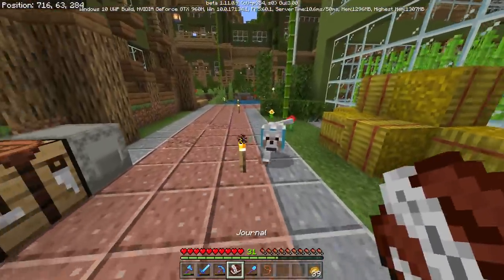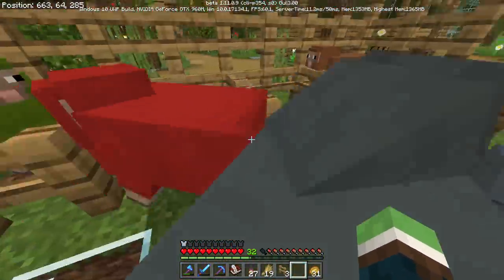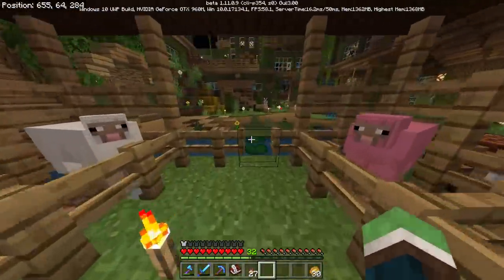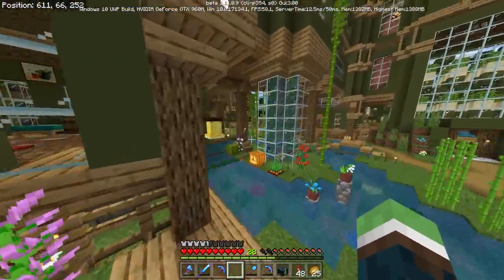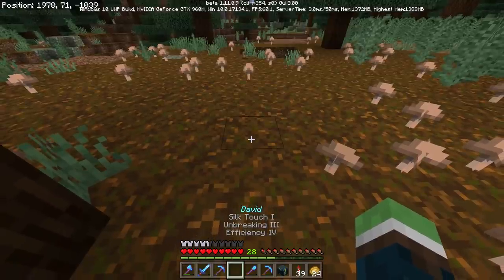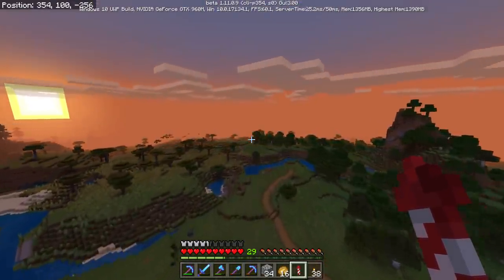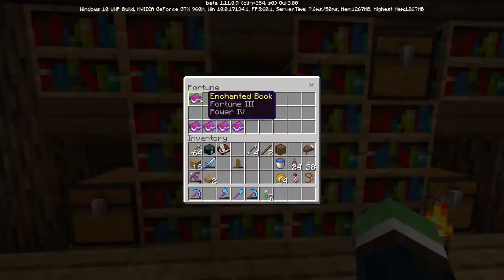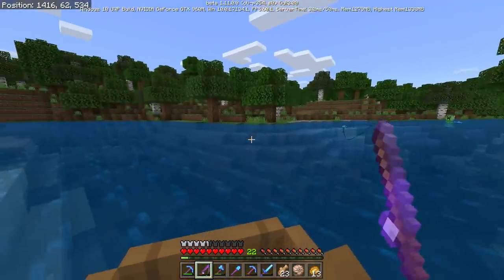Let's Play Minecraft - Ep.248 : Fixer Upper/RIP Blu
Today we work on fixing up the ole slime mansion.

(Next world download will be on episode 250)
(Next world tour will be on episode 250)

World Seed: The seed for this world use to be 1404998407, but due to recent updates, this seed number no longer gives you my world. The only way to get my world now is to download it.

About me and my world:
Race: Slime
Age: 23
Country: US
World Created In: Update 0.9.0
House Style: Fantasy/Victorian